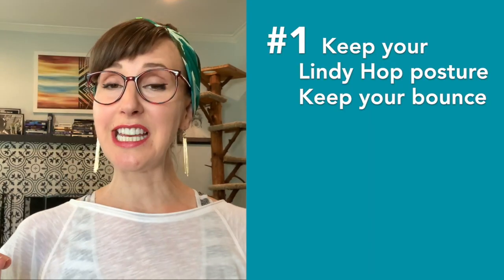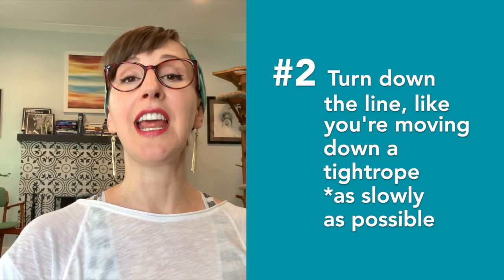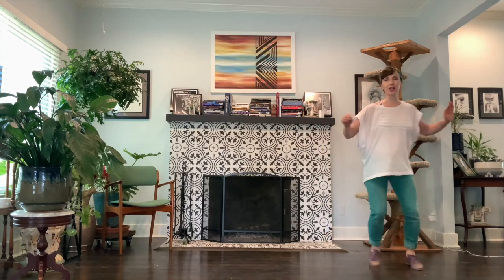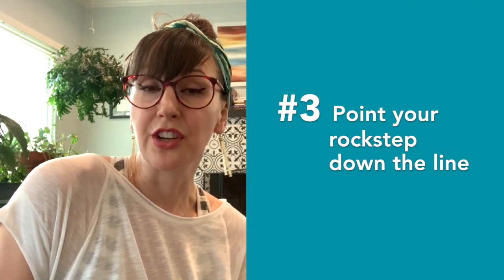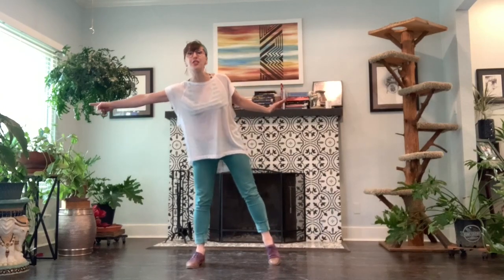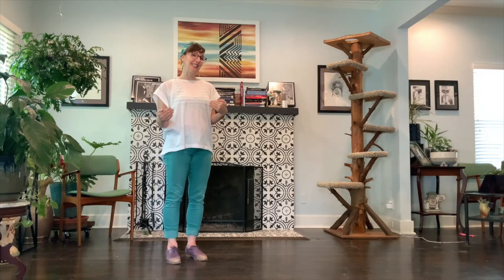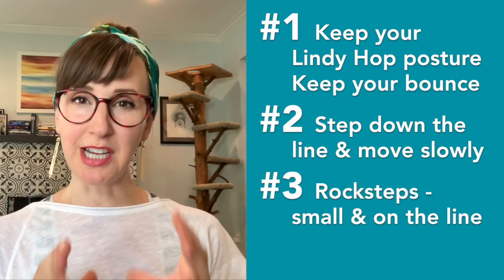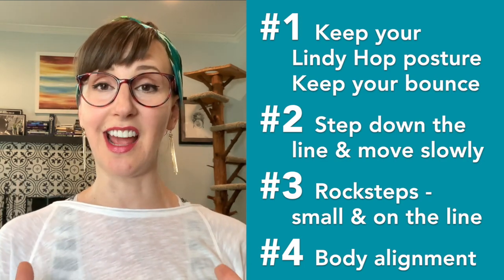Spins & Turns - Technique Talks for Lindy Hop & Swing Dance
If you're a follow in Lindy Hop, turning is anywhere between 85% to 98% percent of your dancing. These are some of the things that I think about to help me spin accurately and easily.